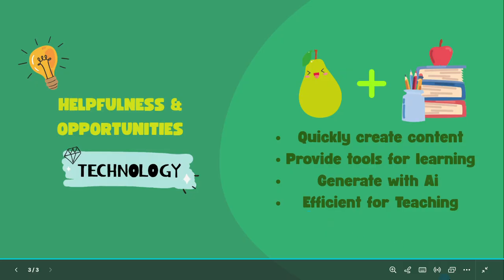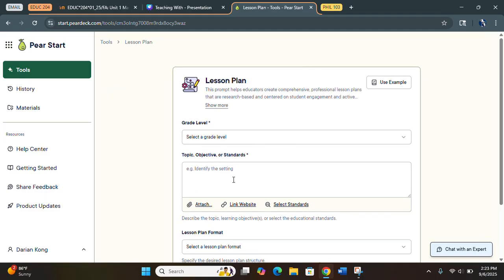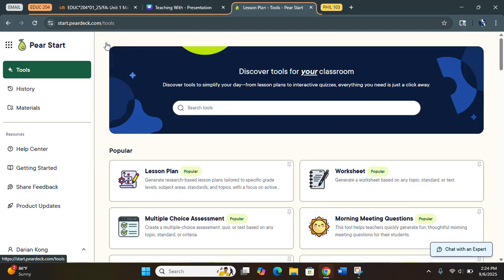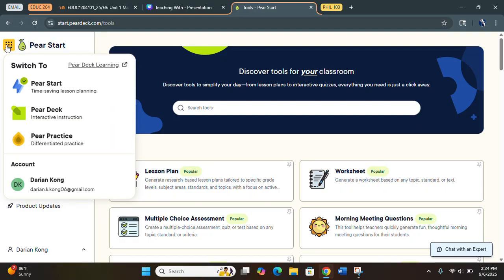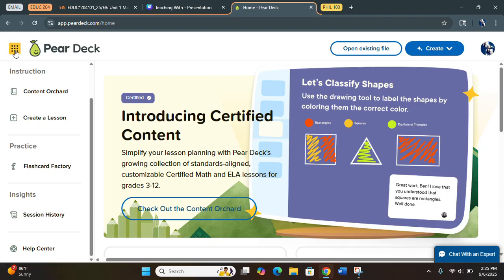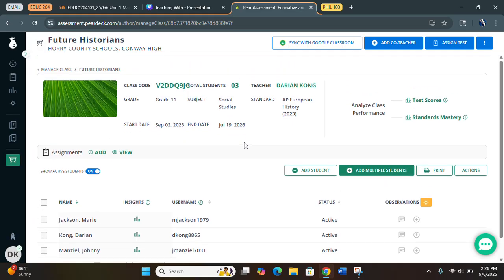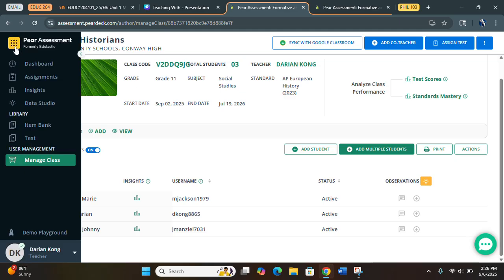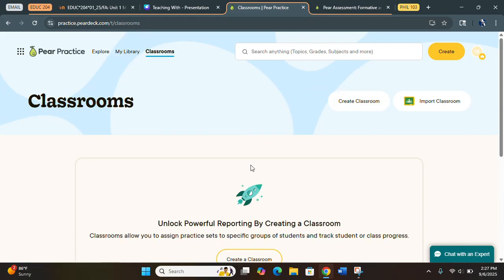PearDeck Tutorial For Teachers